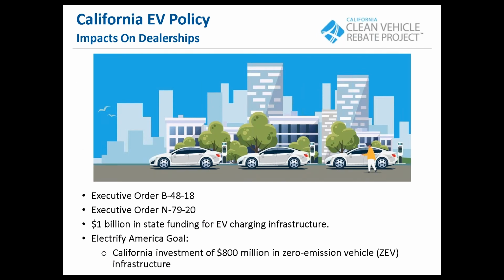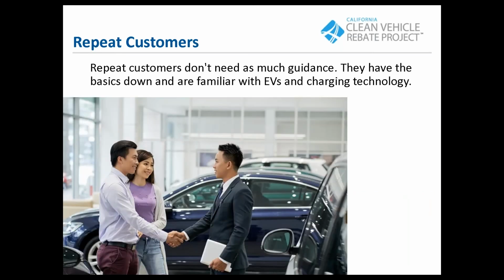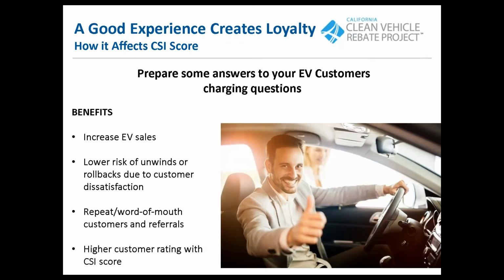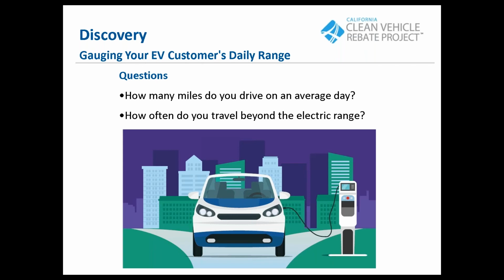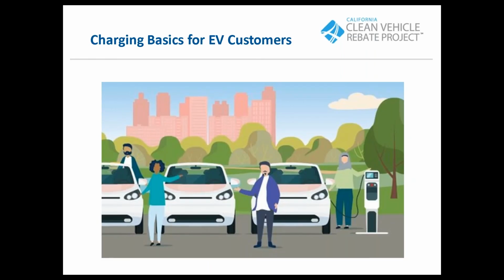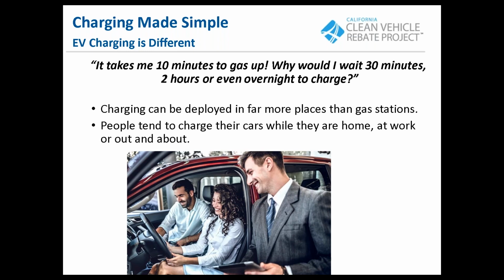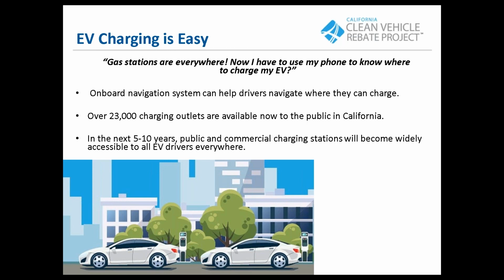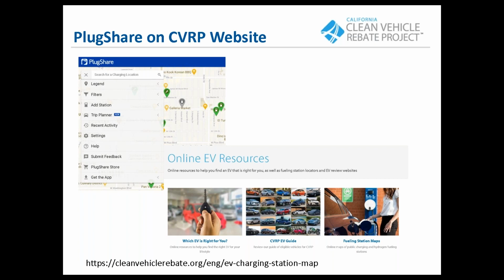Increase CSI Score with EV Customers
Increase CSI score with EV customers by:

• Understanding California's EV policy and its impacts on dealerships
• Becoming a charging expert
• Knowing your EV customer
• Analyzing the steps to the sale with EV charging
• Answering questions like an expert
• Learning about EV charging Apps

All simplified by our experts!